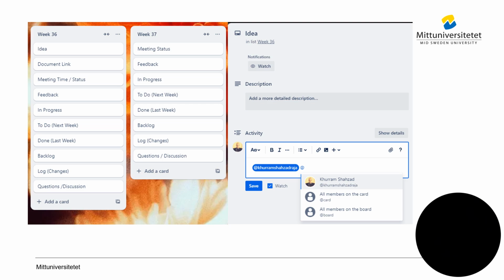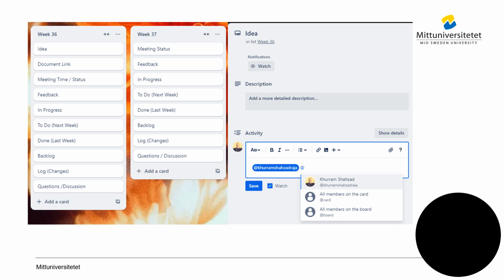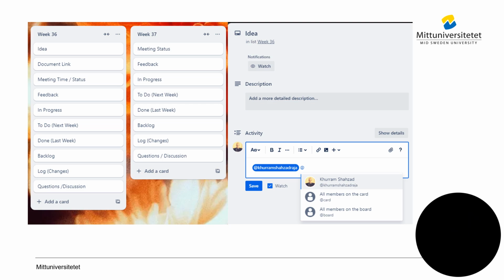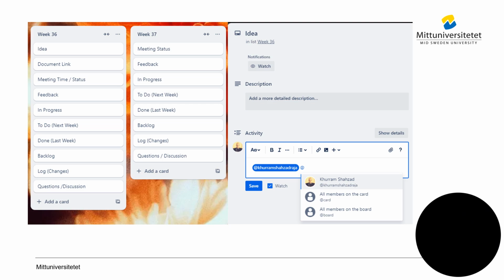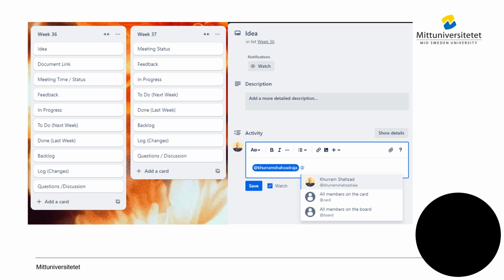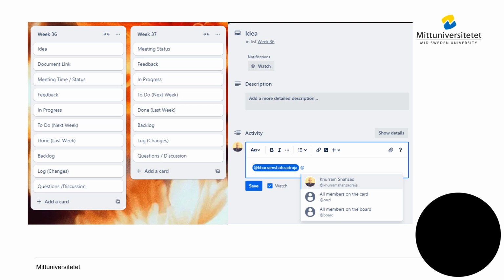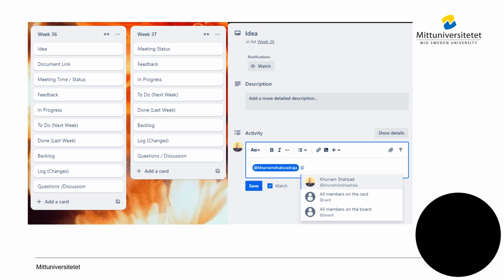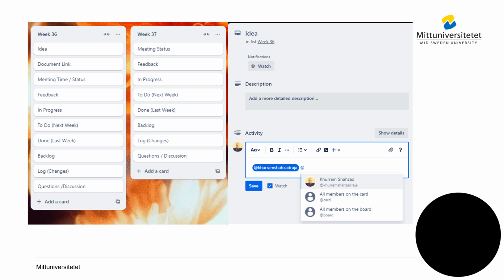Trello Board Explanation